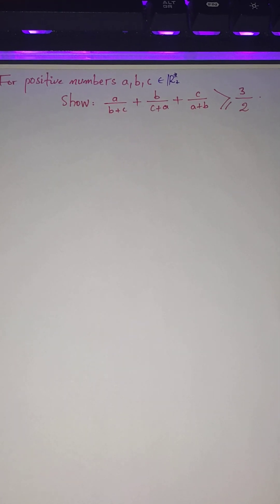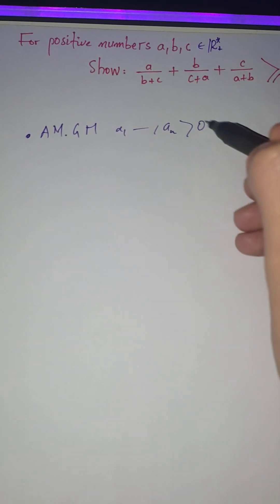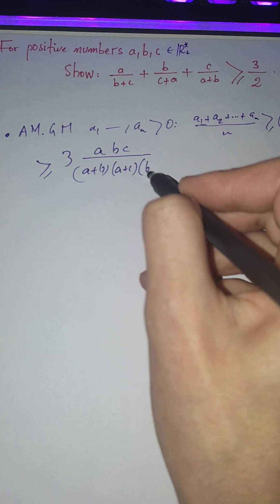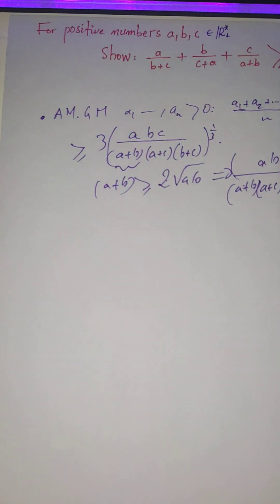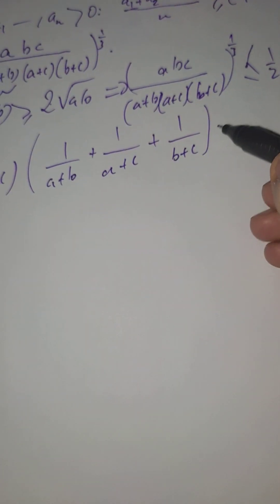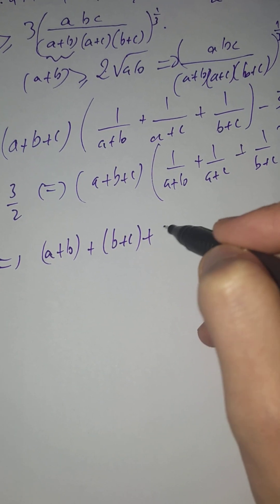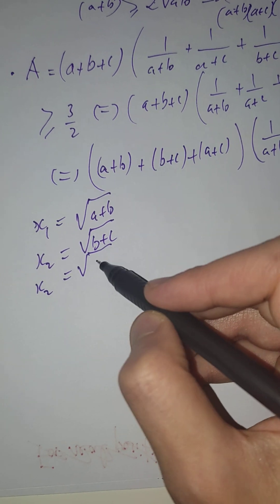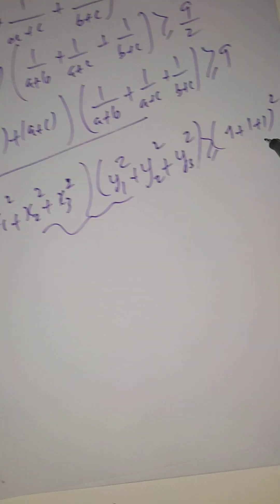Math - Extremely Tricky Inequality !!!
In this video,I'm showing an extremely tricky inequality. Tried AM-GM inequality and Cauchy Schwartz but did not work